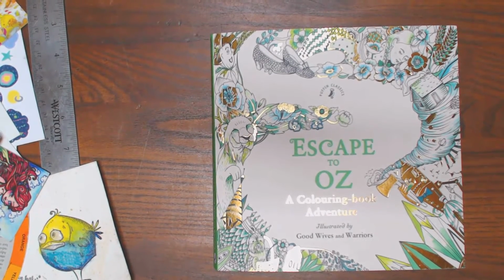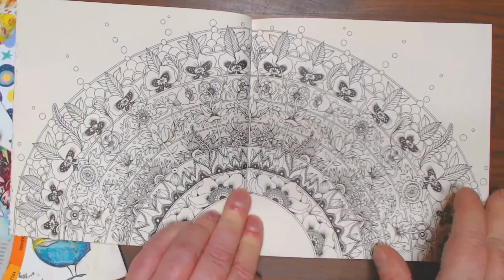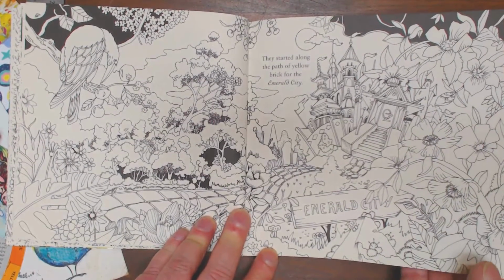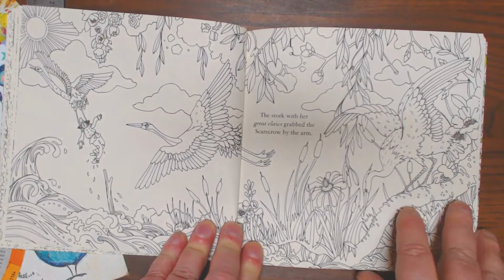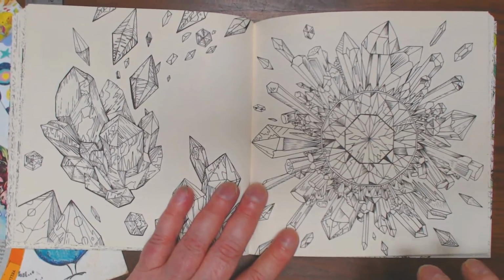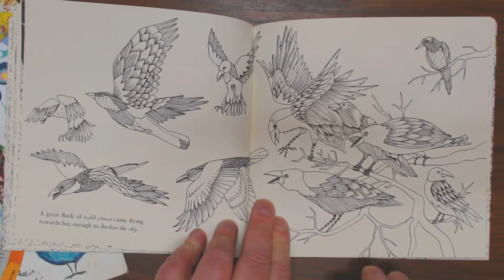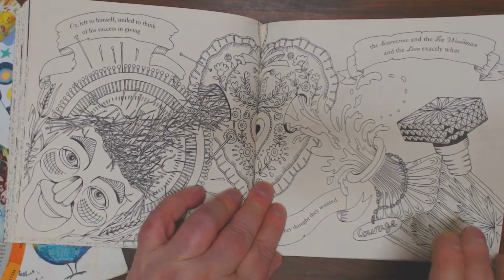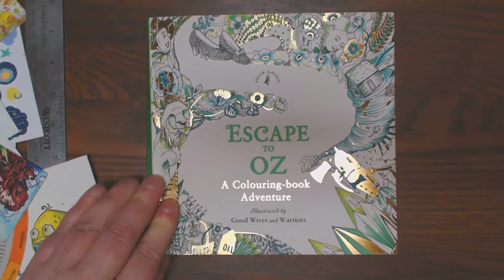"Escape to OZ"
"Escape to OZ" illustrated by Good Wives & Warriors, published by Puffin books. 7x7, paper cream colored approx 110# weight. Flip through videos of Adult Coloring Books as well as tutorials, and how to's in the art of coloring painting